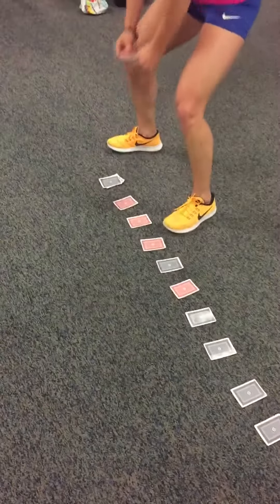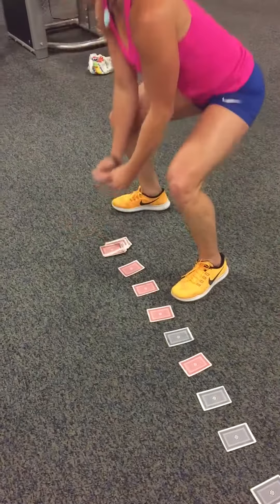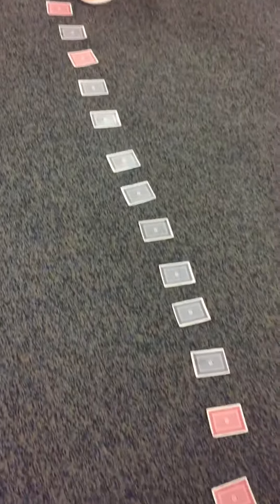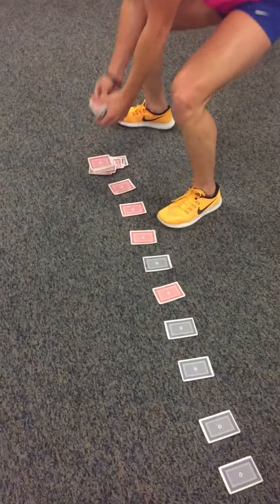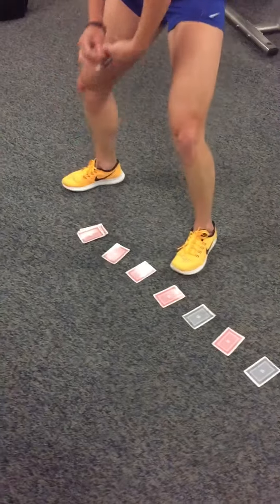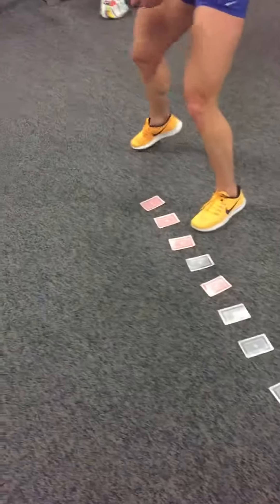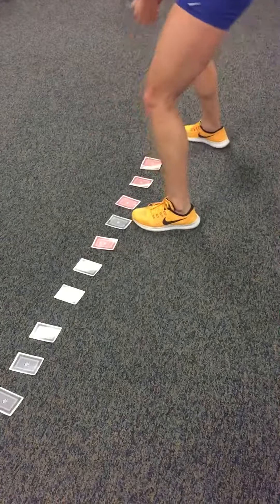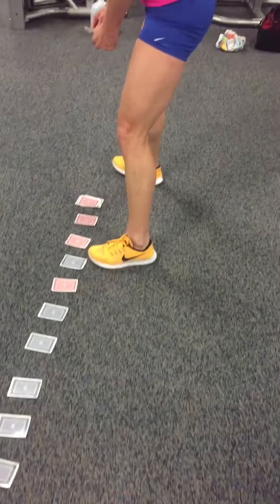Hell Squat Day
Thursday is hell squat and an day. Aka brutality... This may appear easy but it's an intense workout for the legs and glutes.